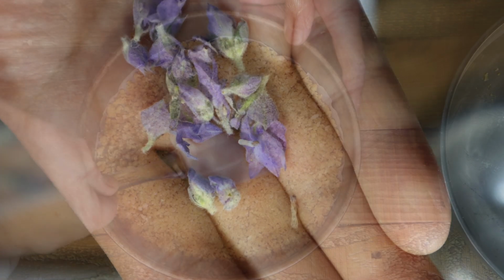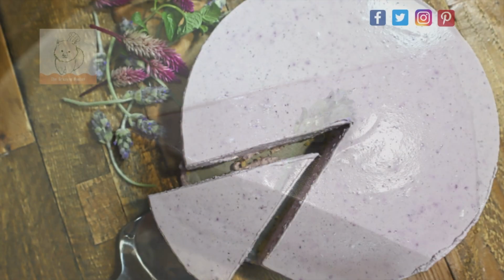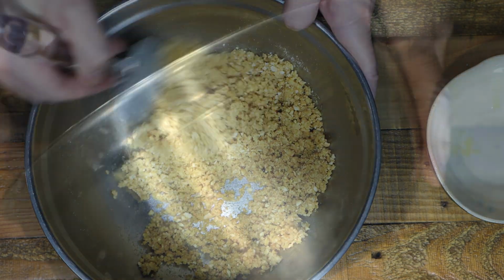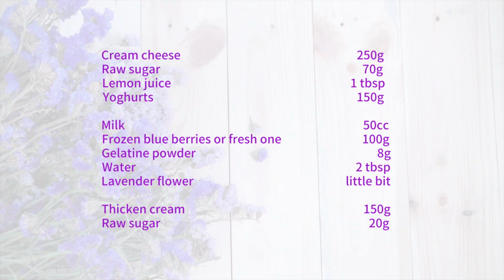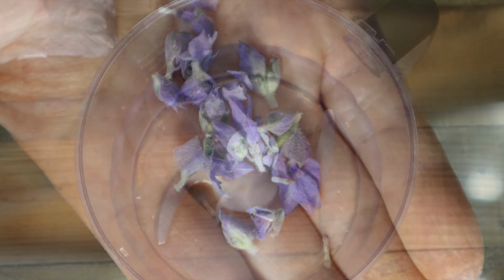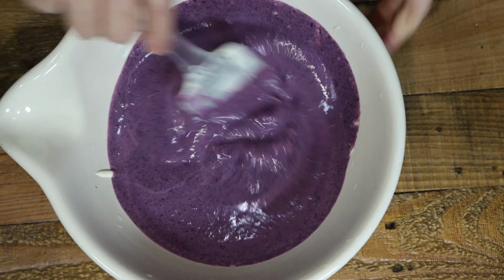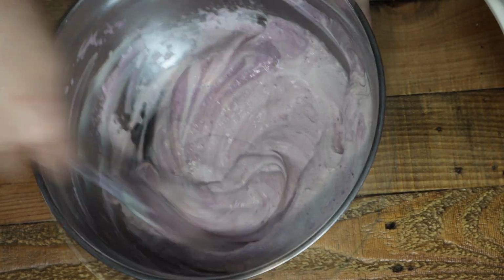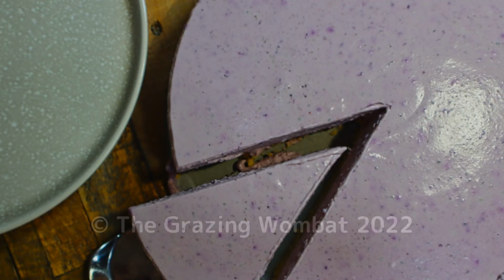A Beautiful light Purple Blueberry and Lavender Cheese Cake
A rich blueberry cheese cake with subtle lavender aroma

WEB@grazingwombat5379